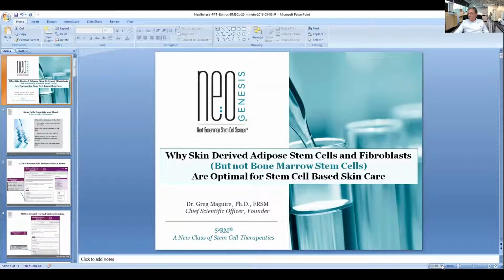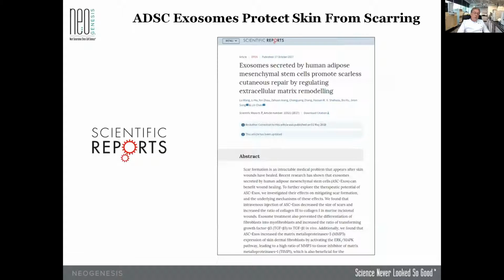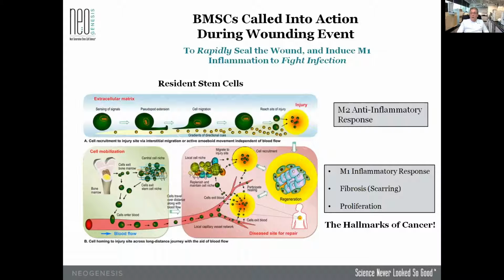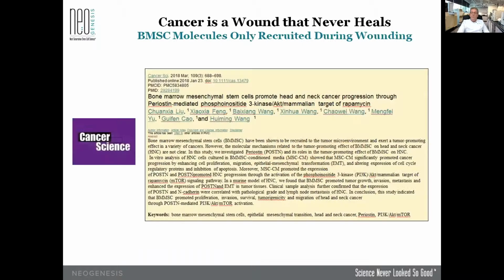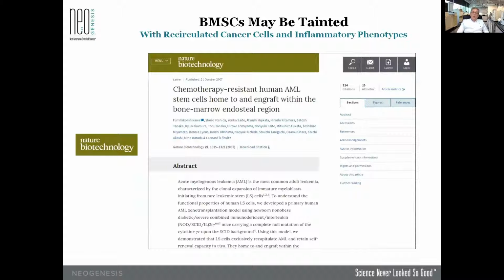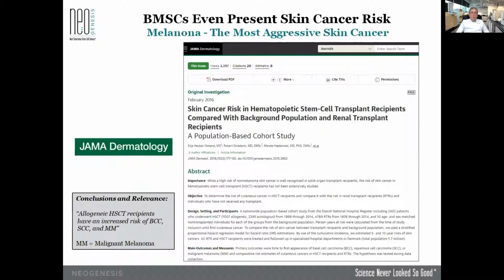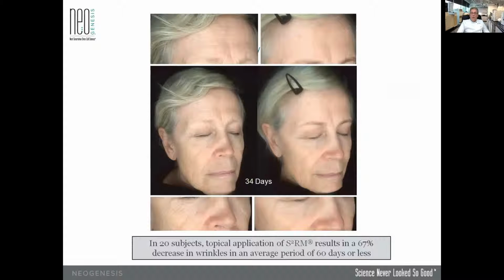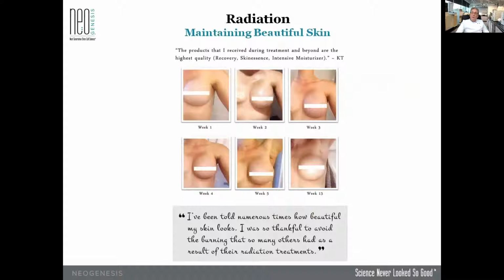Skin Derived Adipose Stem Cells versus Bone Marrow Stem Cells in Skin Care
Dr. Greg Maguire delivers an eye-opening presentation discussing the benefits of Skin Derived Adipose Stem Cells and Fibroblasts while mentioned the dangers of Bone Marrow Stem Cells used in skin care products.